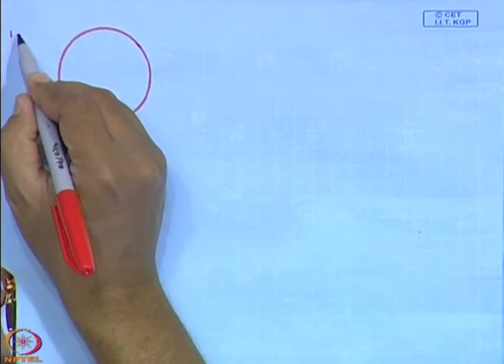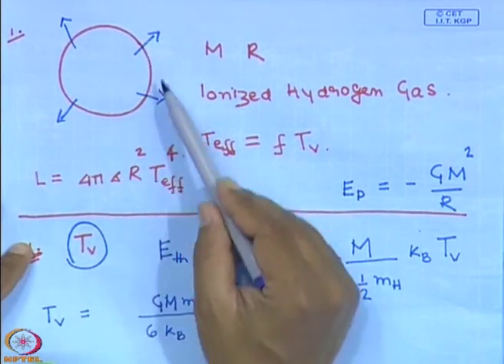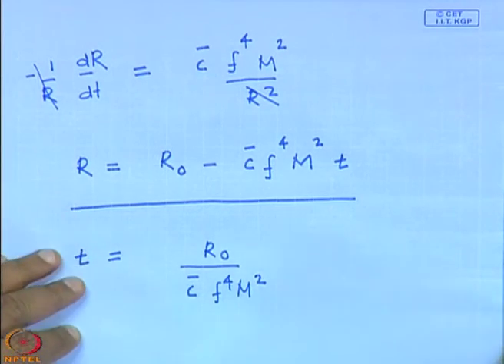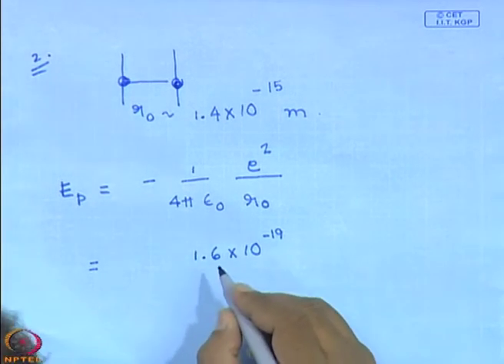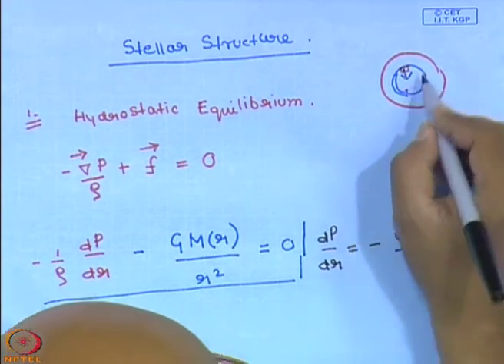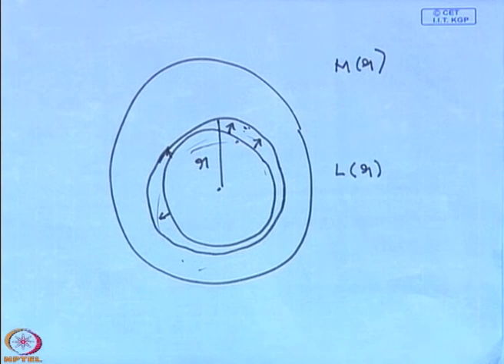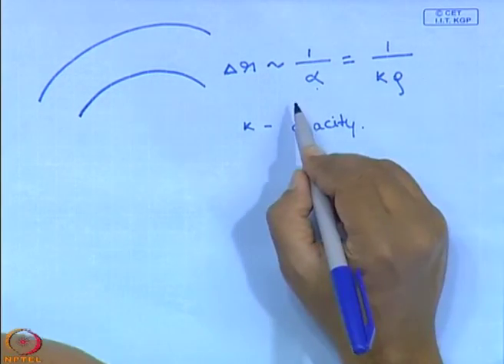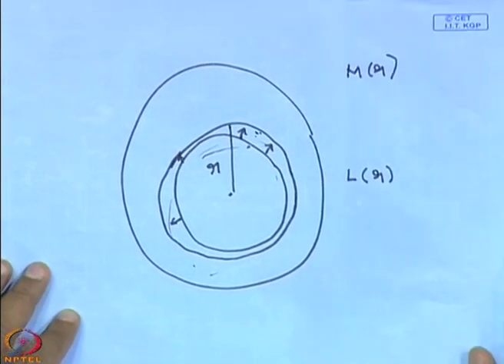Problem Solving and Stellar Structure